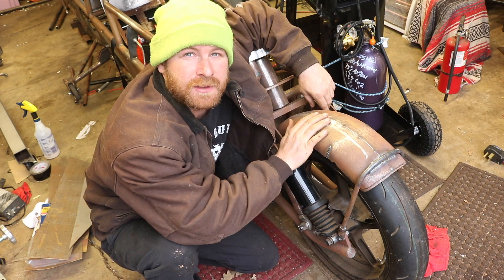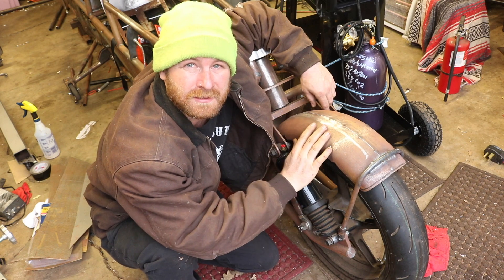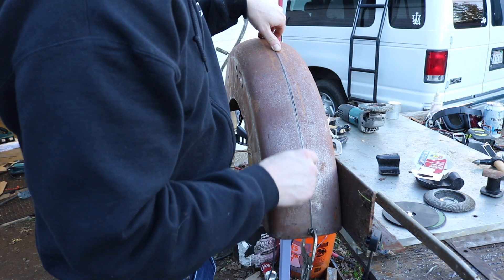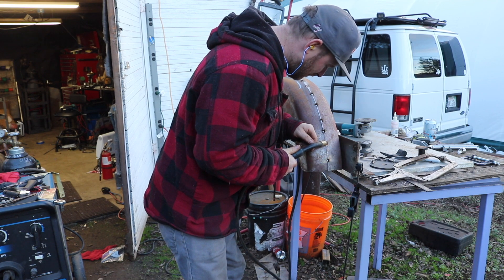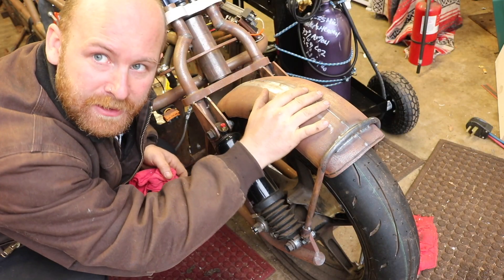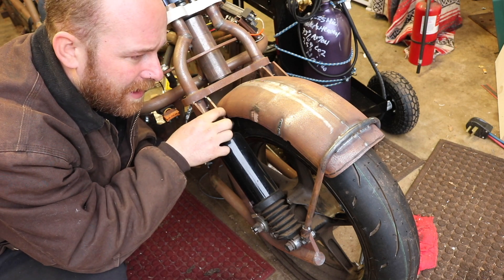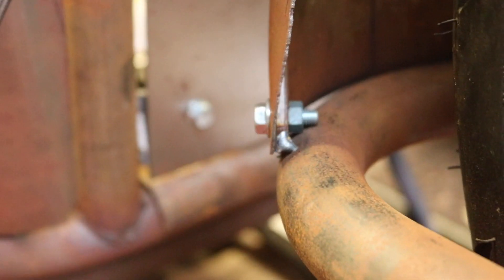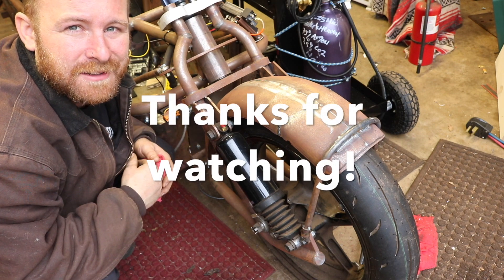Lark Streamliner | Front Fender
Construction of the front fender for the Electric Motorcycle Streamliner.

Special thanks to:
Kyle Greenhaw
Makita Tools
Bell Helmets